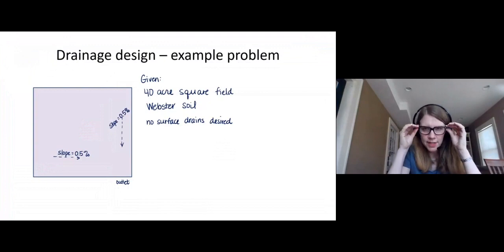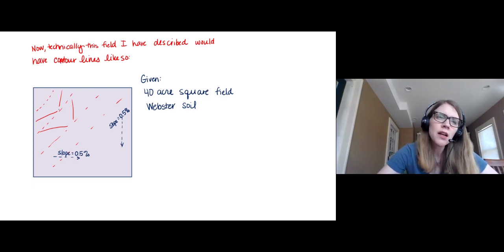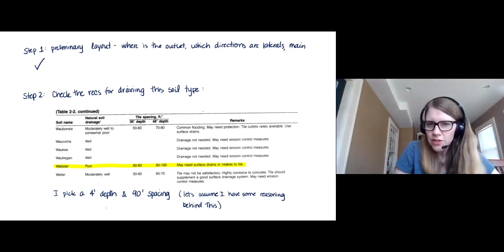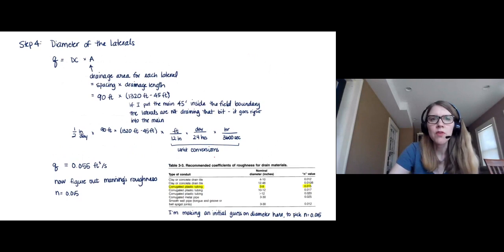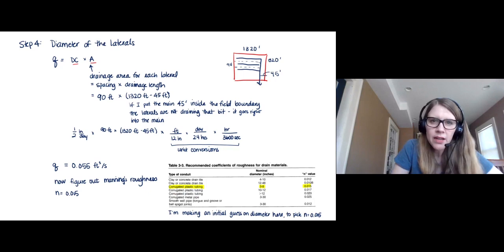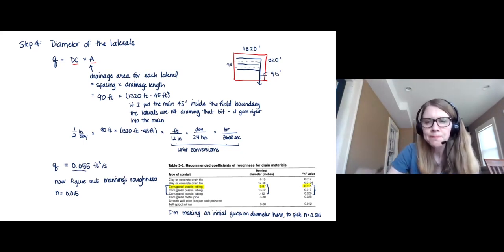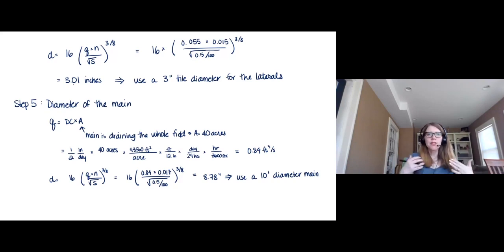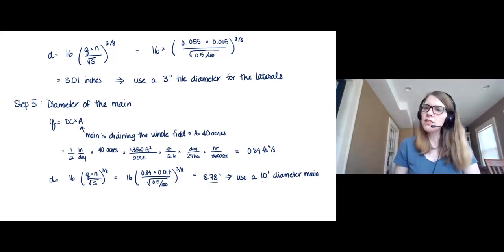Module 3, Video 2: Example Problem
This video is a component of Module 3, Subsurface Drainage Principles, in the drainage education series "Filling the Pipeline: Agricultural Drainage Education to Meet 21st Century Water Management Needs".